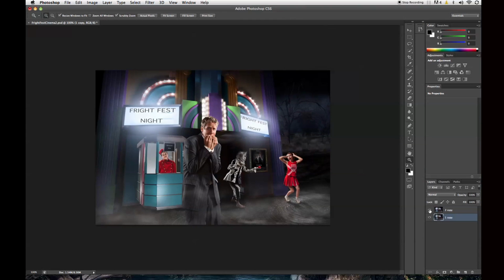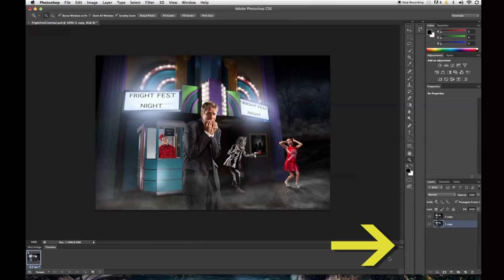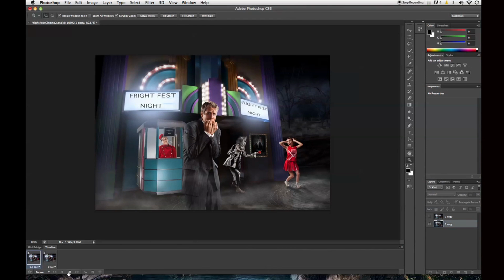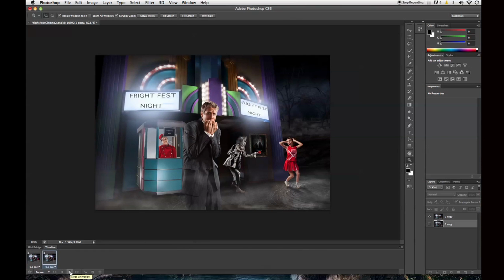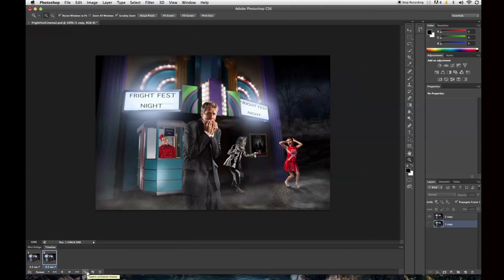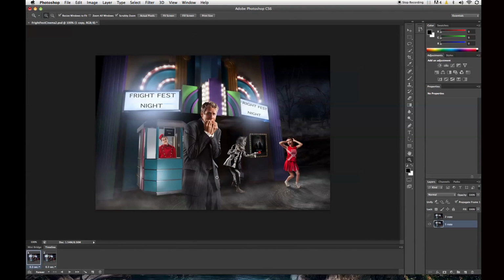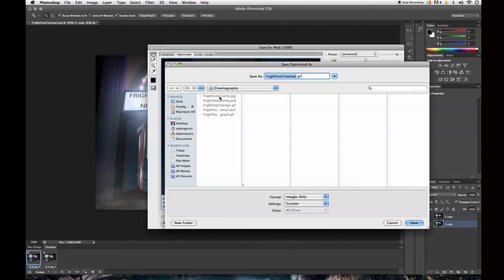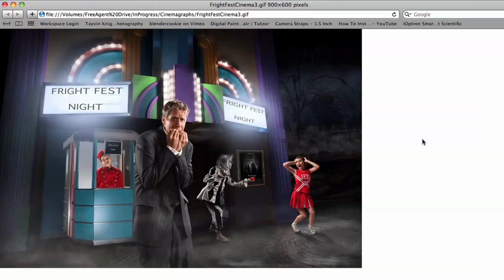Photoshop CS6 Creating a Cinemagraph Tutorial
In this tutorial, Dallas advertising photographer Taylor Garvin shows you how to create a cinemagraph and animated GIF using Adobe Photoshop CS6.  In only minutes you can add movement and animation to your images or graphics.  Tutorial by Taylor Garvin of Tayvin Knight Photography.